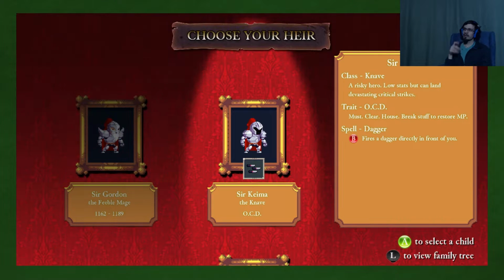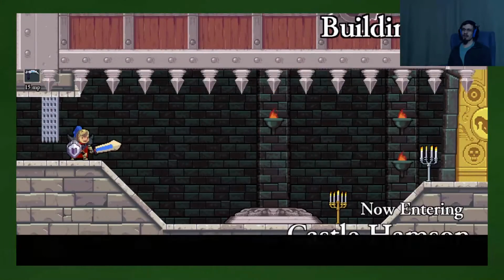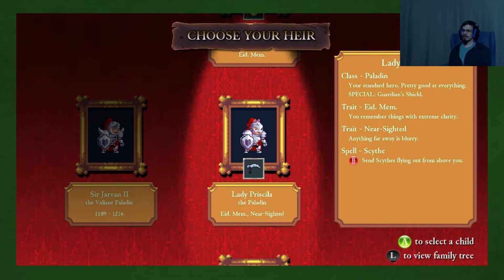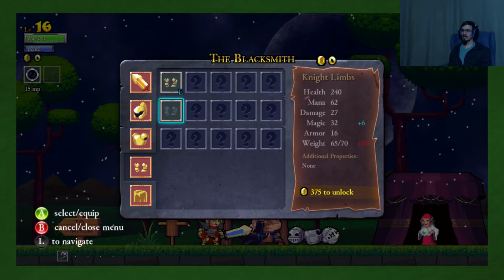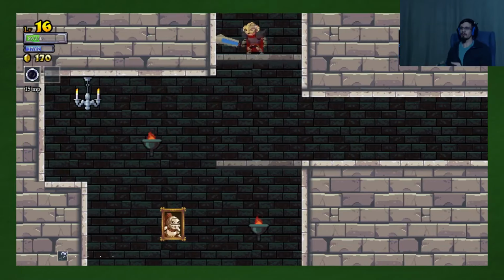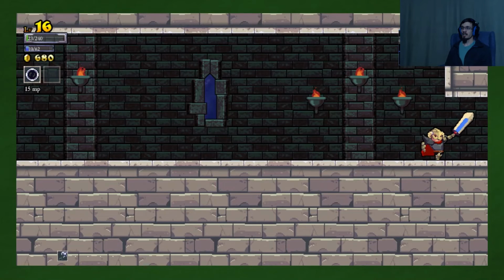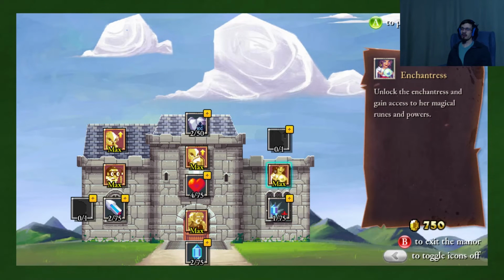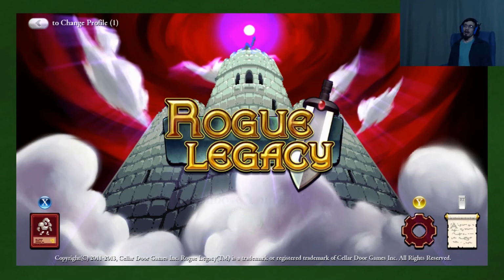Rogue Legacy: Stronger! - Part 5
We continue to expand our castle and get stronger by the death!

Title: Rogue Legacy
Developer: Cellar Door Games
System: Windows - Steam